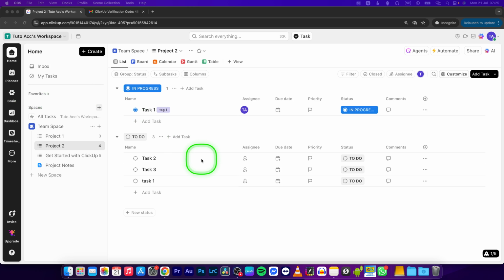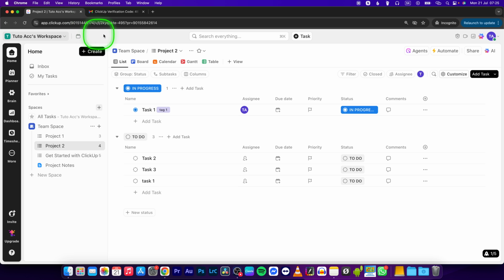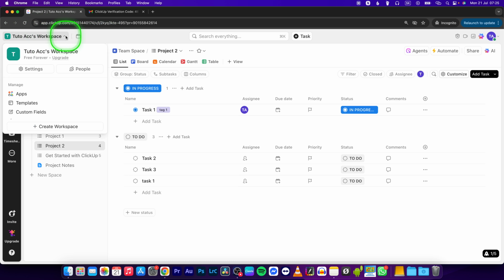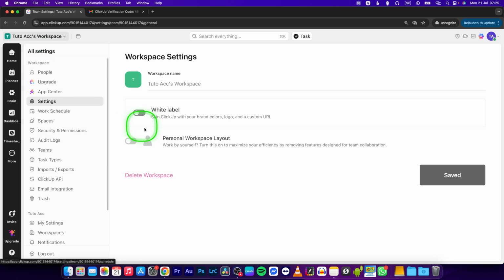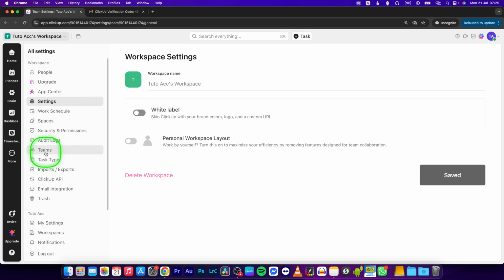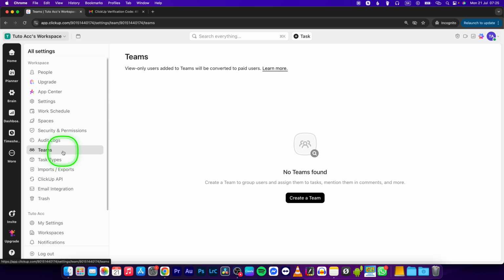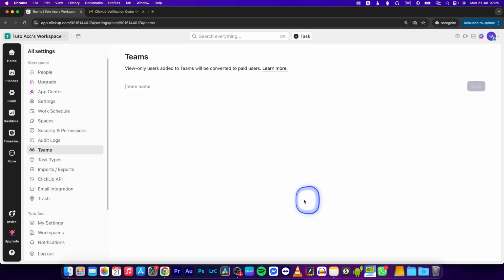How To Add Group in ClickUp | Set Up a New Group | ClickUp Tutorial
Looking to organize your work more effectively? In this video, we’ll show you how to add a group in ClickUp, so you can categorize tasks, projects, and teams. Learn how to use groups to streamline collaboration and keep your workspace organized.

How to Add Group in ClickUp
How to Create Groups in ClickUp for Better Organization
How to Organize Projects with Groups in ClickUp
How to Add Task Groups in ClickUp
How to Manage Group Projects in ClickUp
How to Set Up a New Group in ClickUp
How to Use Groups for Task Management in ClickUp
How to Add Multiple Tasks to Groups in ClickUp
How to Create and Manage Groups in ClickUp
How to Organize Your ClickUp Workspace with Groups